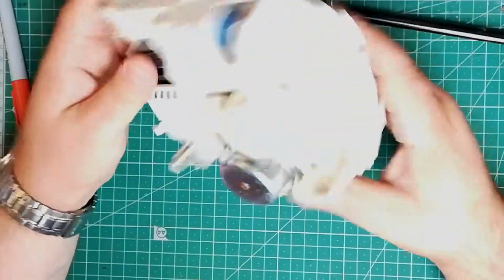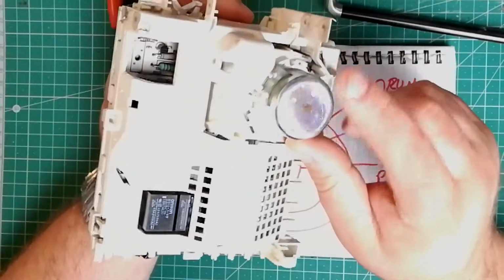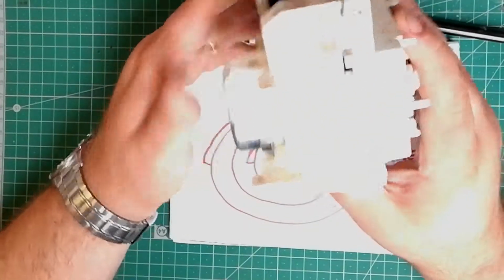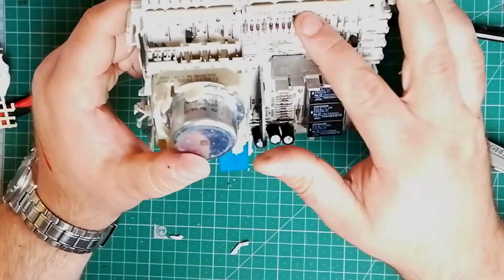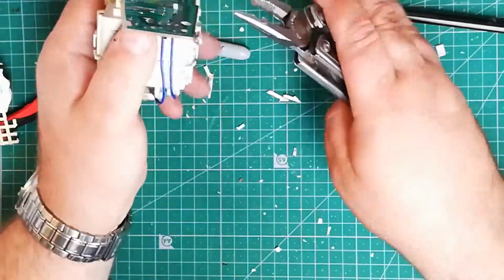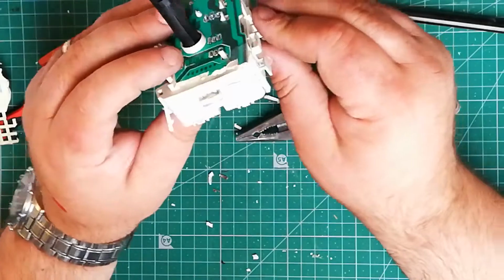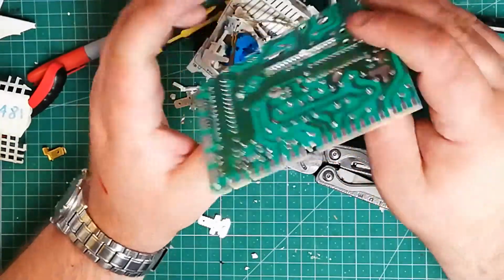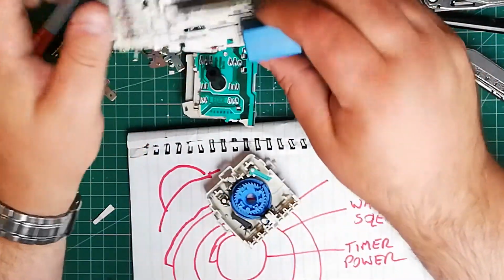What I thought was a washing machine cam timer - I goofed up!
So I though I was taking apart and old fashioned electro-mechanical washing machine cam timer. Nope, it was a more modern one based on a EEPROM timer chip, albeit with a mechanical control and feedback knob.

As I took this thing apart I started to realise I got it all wrong.